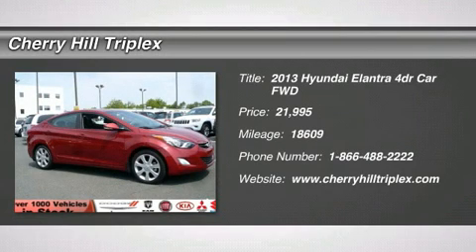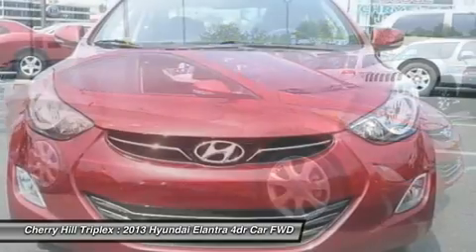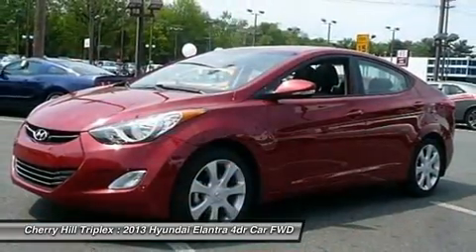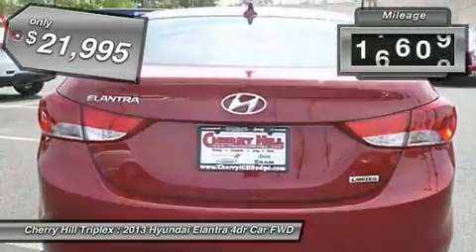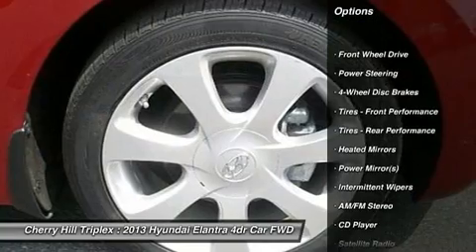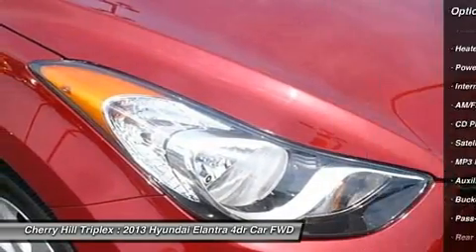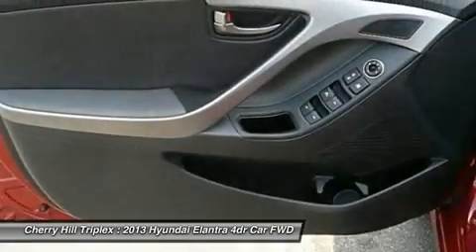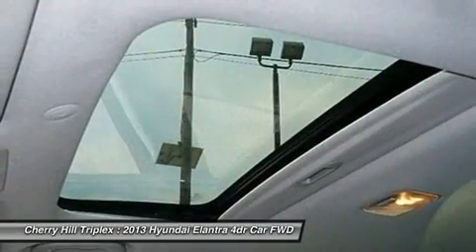2013 HYUNDAI ELANTRA Cherry Hill, NJ 19620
2013 HYUNDAI ELANTRA Cherry Hill, NJ
Stock# 19620

Pick up this Red Allure 2013 Hyundai Elantra, available today. Featuring Automatic transmission, it has 18386 miles. This could be the one you've been searching for.